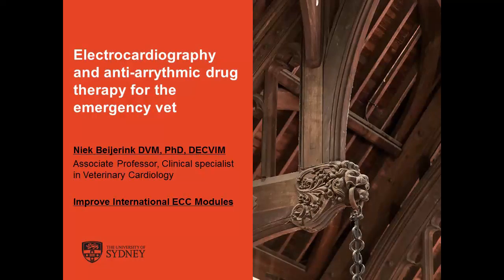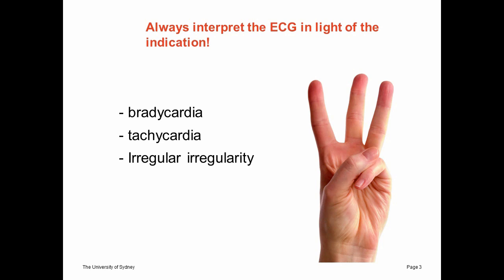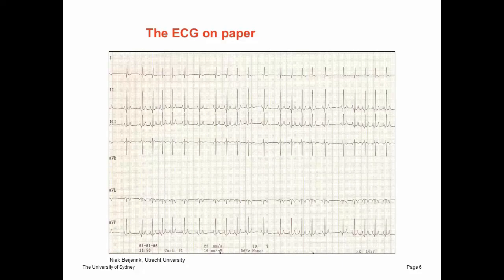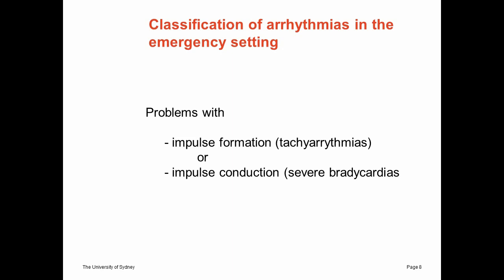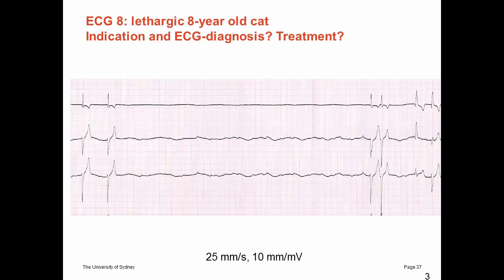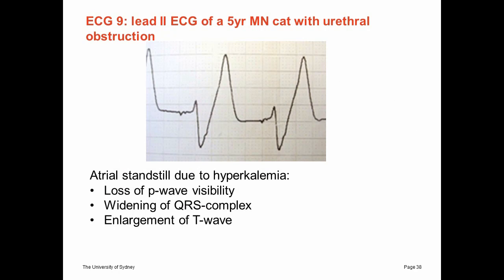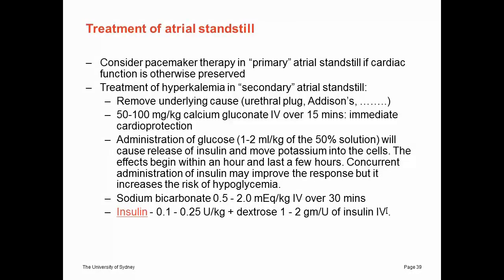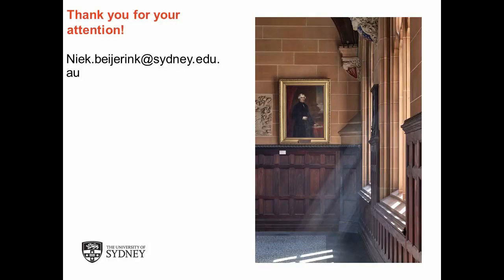Electrocardiography and anti arrythmic drug therapy